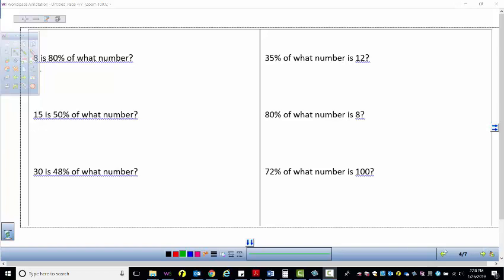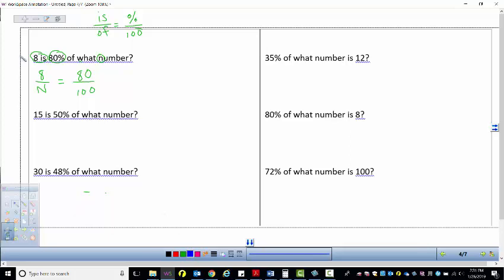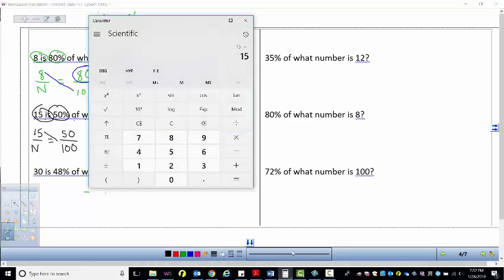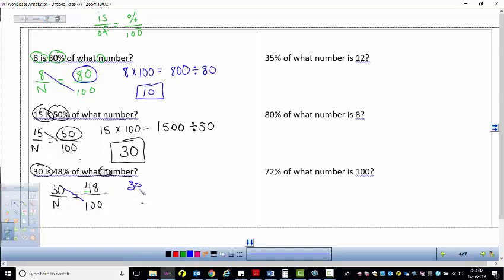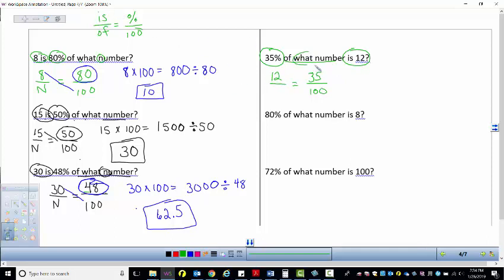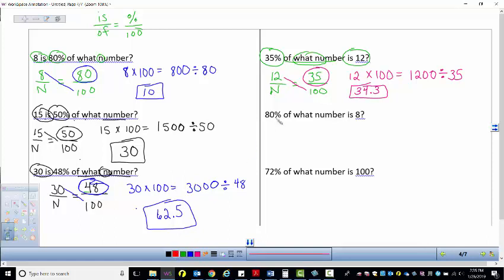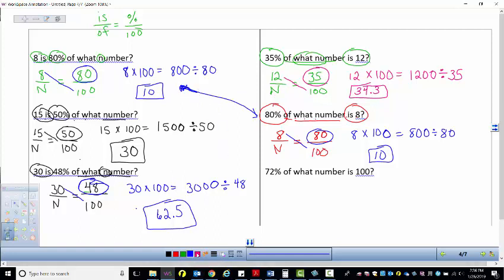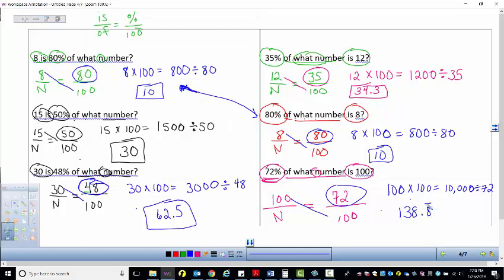finding the whole of using percent proportion